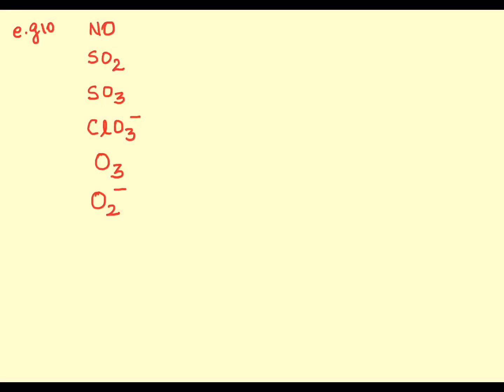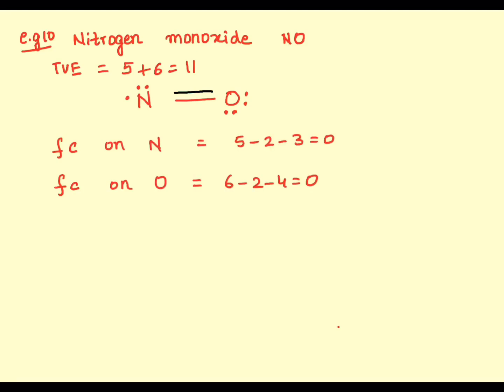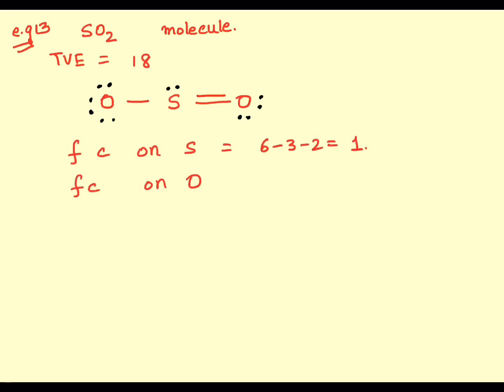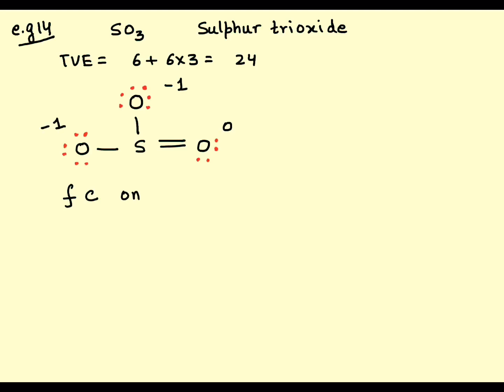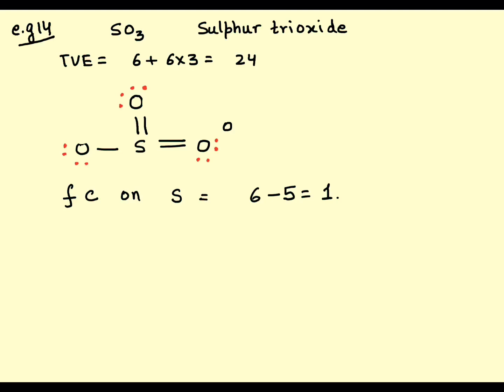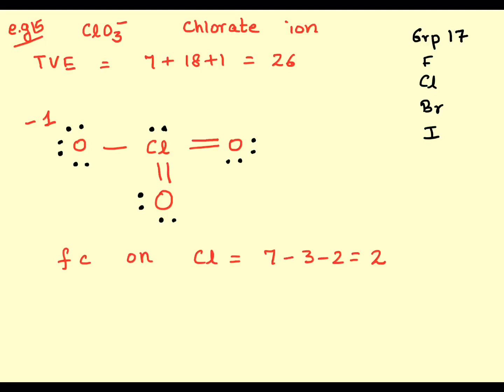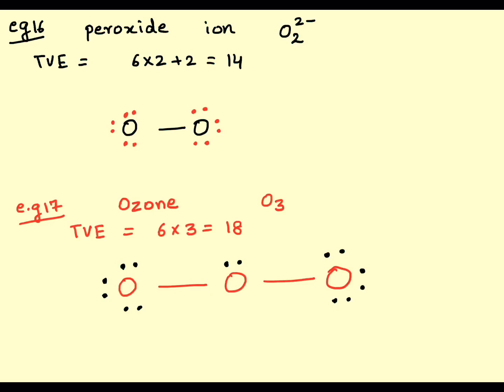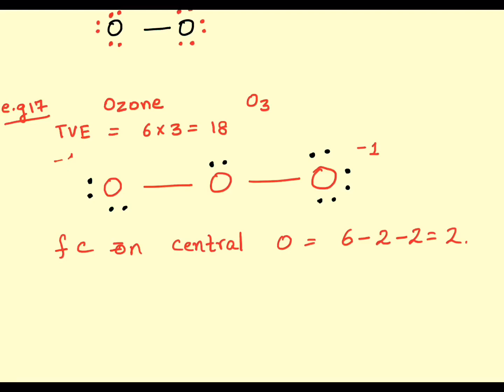More practise questions on Lewis structure and Formal charge